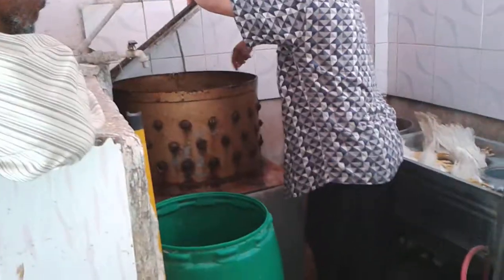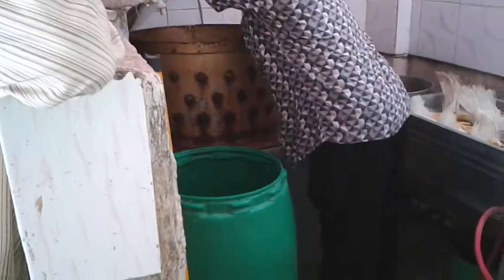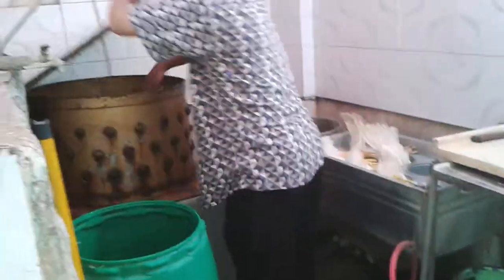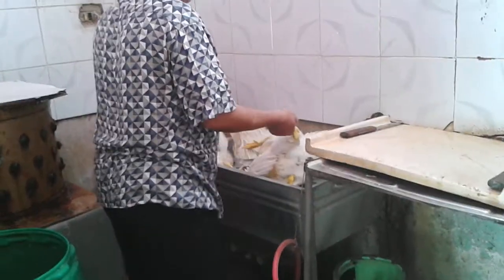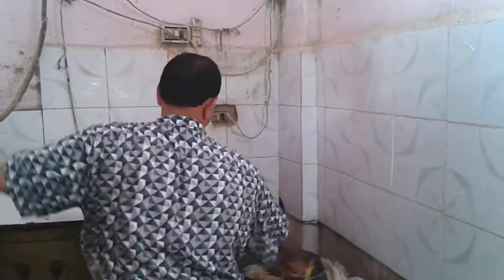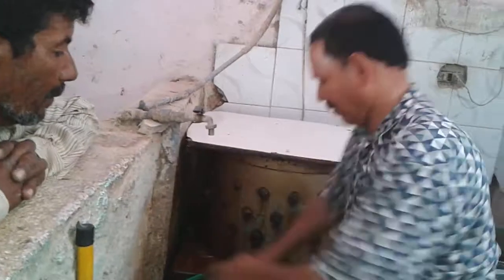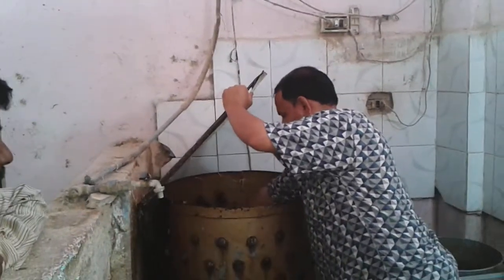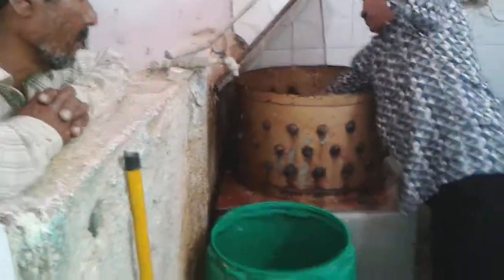Killing chicken 3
My YouTube diary